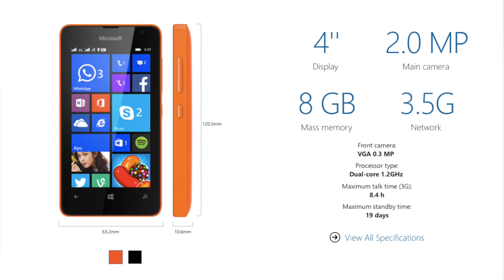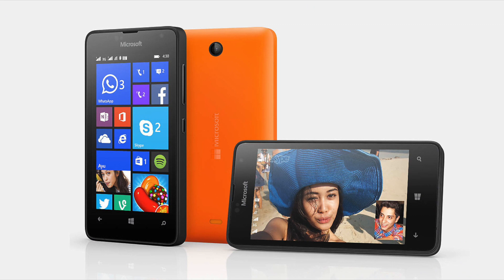First Thoughts on Lumia 430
Check out my first thought and impression of the newly announced Lumia 430